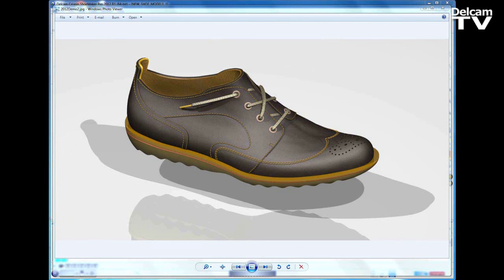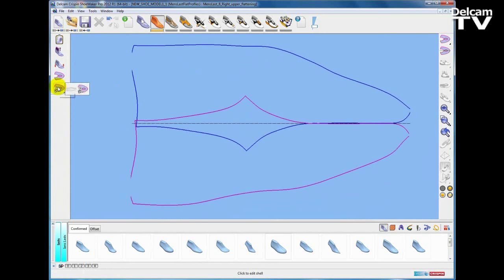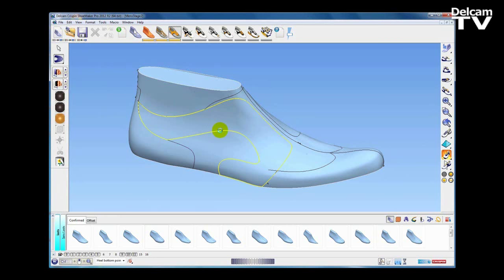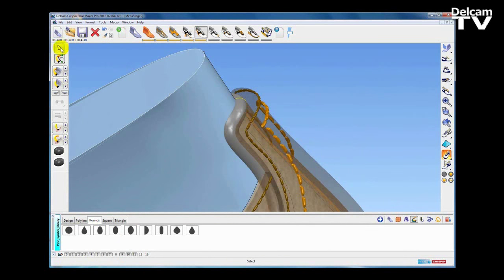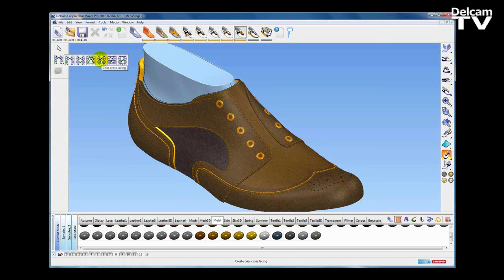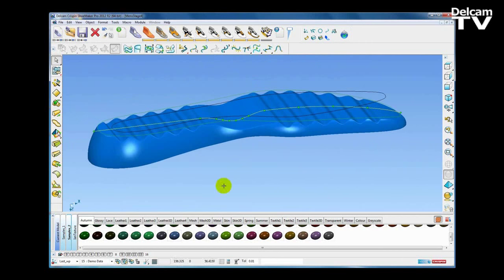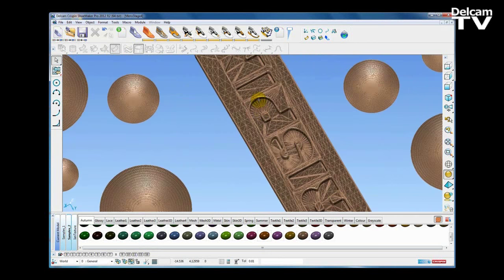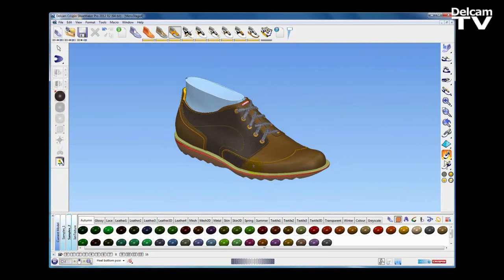Mens Shoe Design